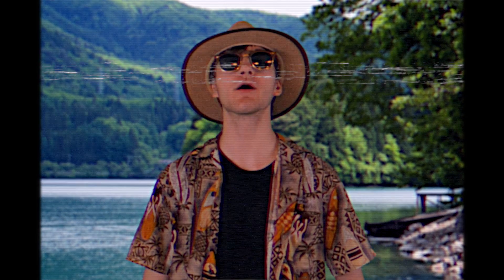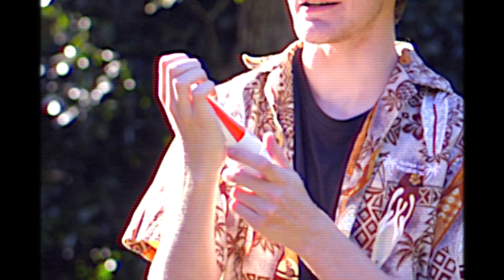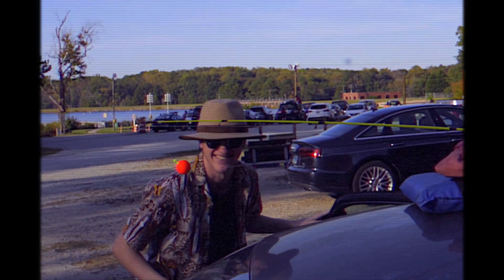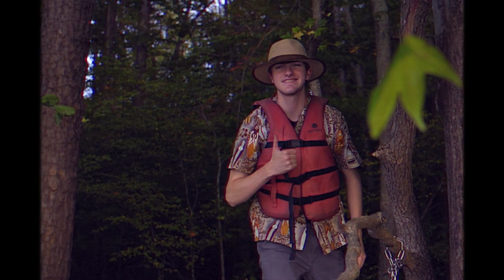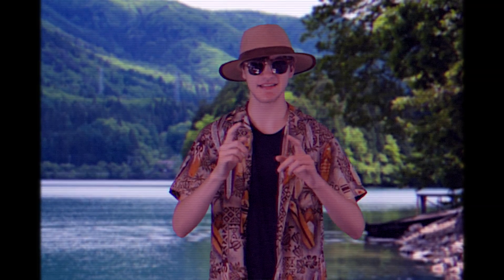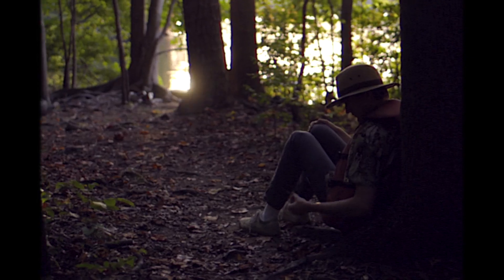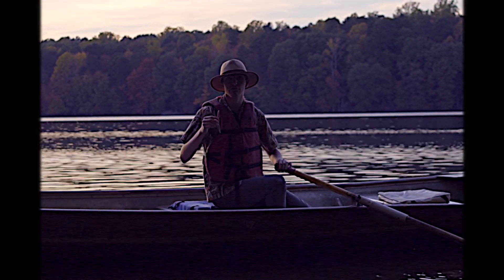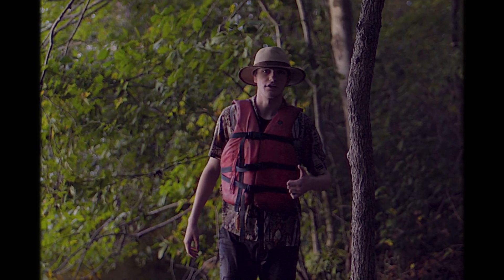Fishing with Larry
Prior to his ghost hunting endeavors, Larry shares his fishing tips while in pursuit of the Carolina Black-Bellied Scooter Fish.